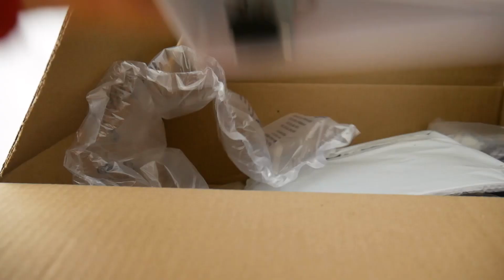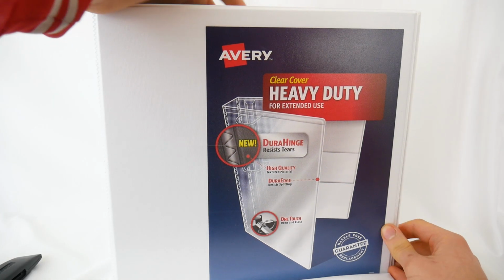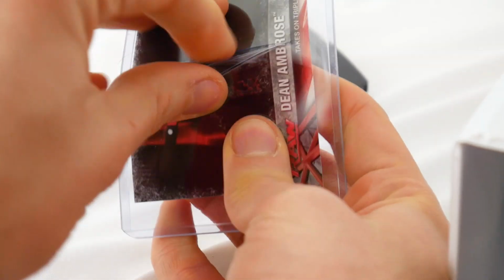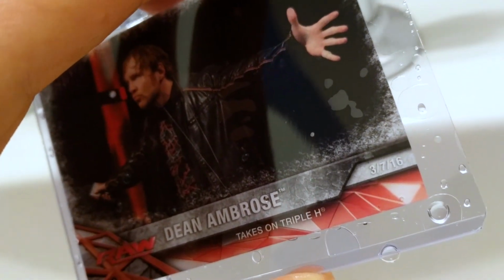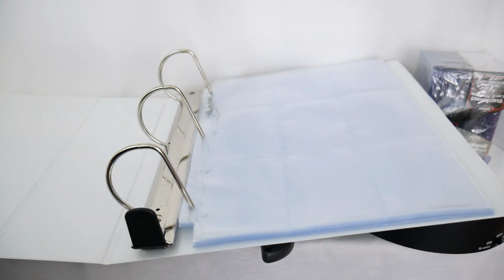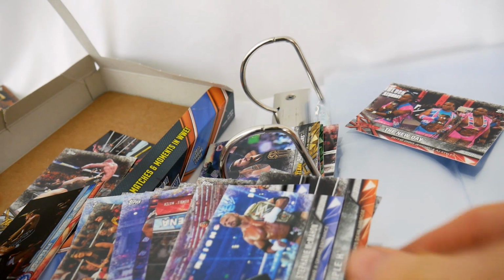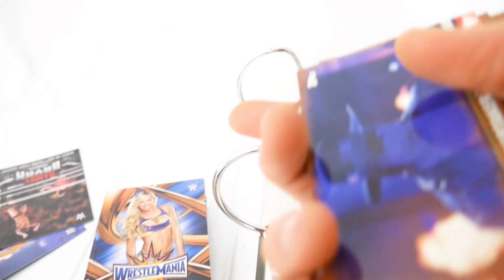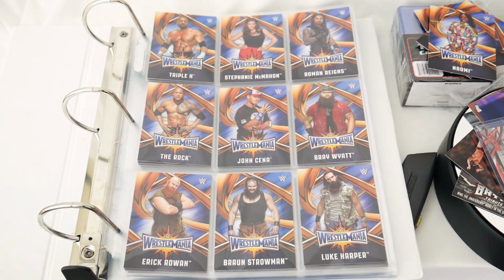How To Organize WWE Topps Trading Cards LIKE A PRO | BTW V1!!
Collect WWE cards? They sitting in piles or boxes and not organized? PROFESSIONAL CARD COLLECTOR Tommy shows you how to organize the cards you want especially if you want to trade or sell them in the future. Also tests the durability of many card protective cases. FAIL? Maybe. At the end, there is also a segment where I (Tommy) discuss the future of this channel and ALSO a major announcement. Really? Probably not. But there are some sweet WWE Road to Wrestlemania cards shown.

@tommytoytravels on TWITTER & instagram!